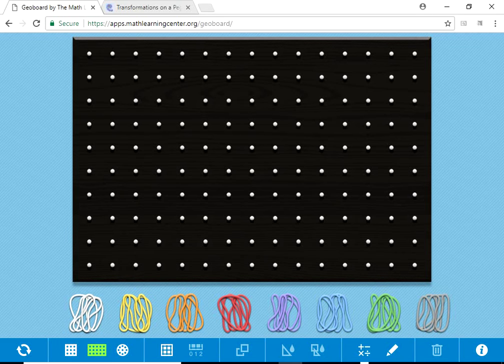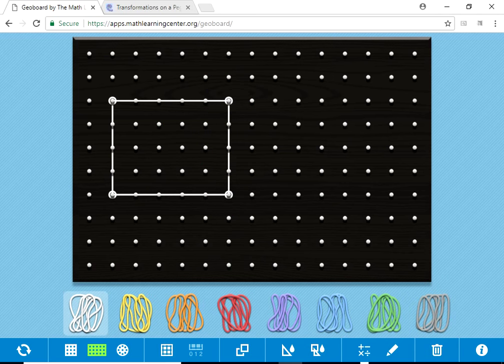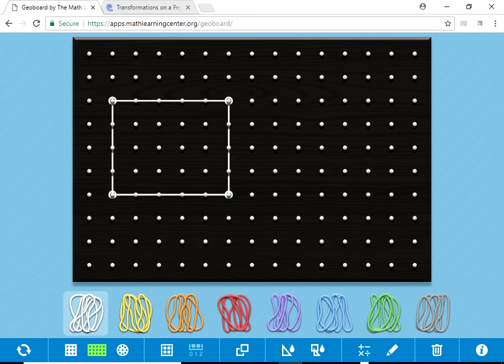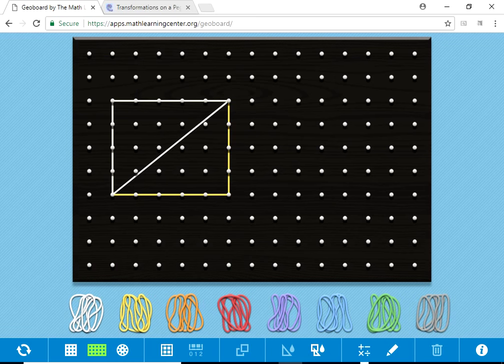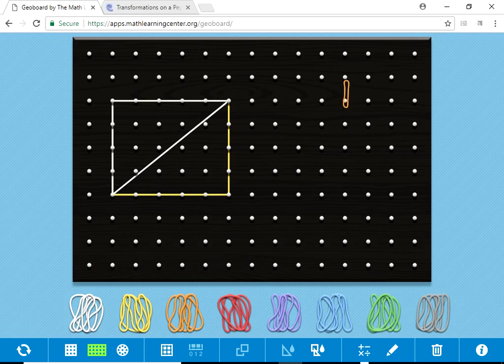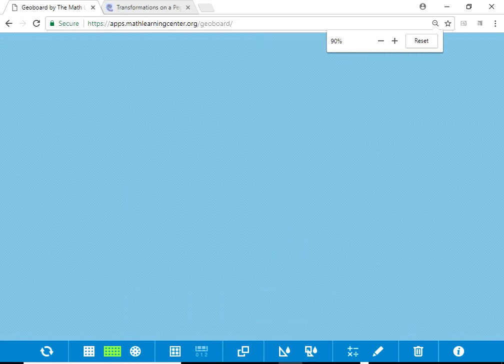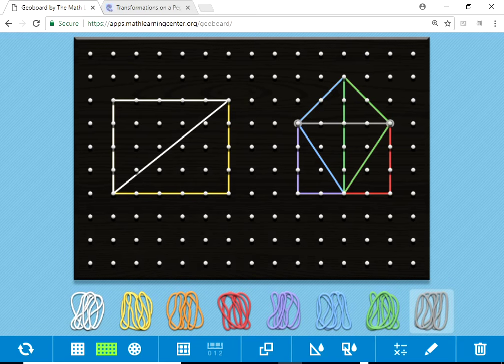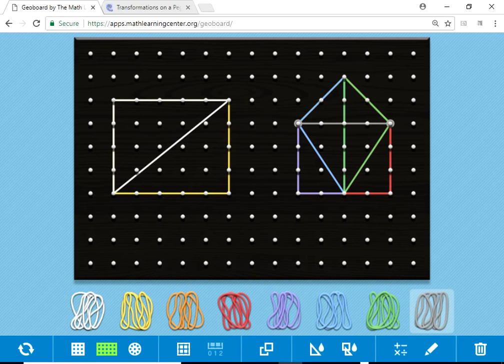Practice with a Geoboard